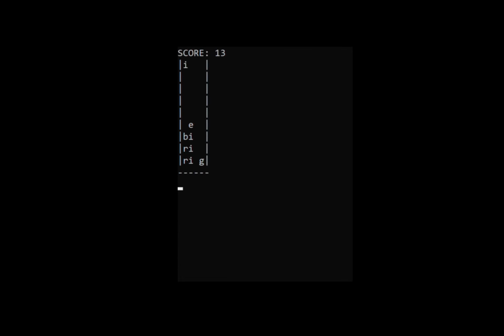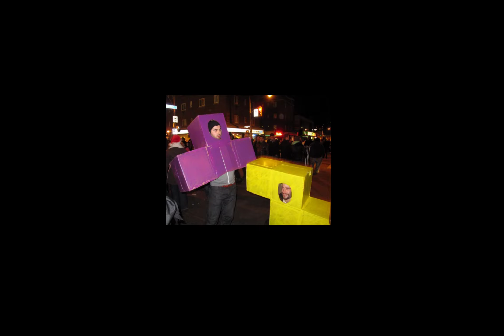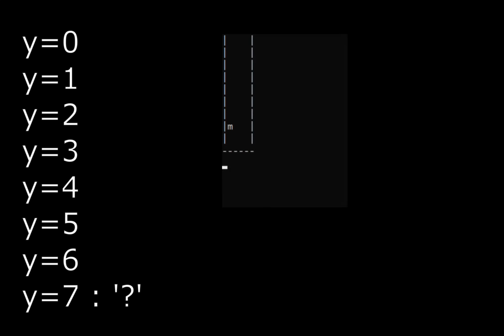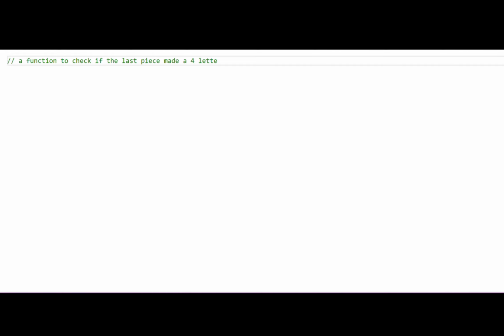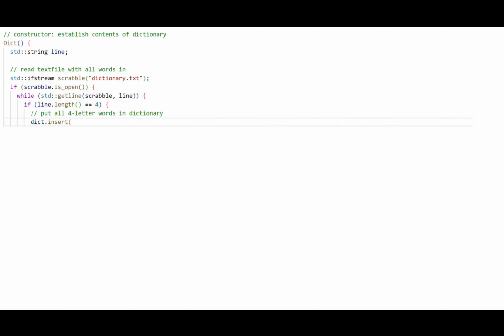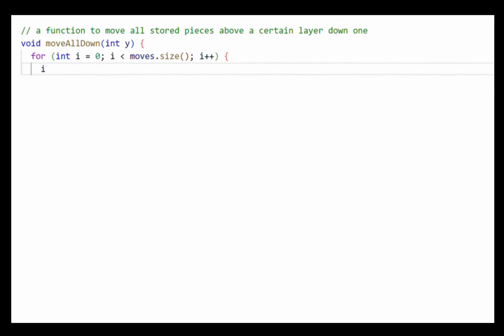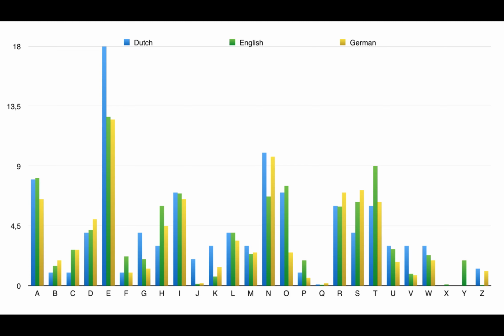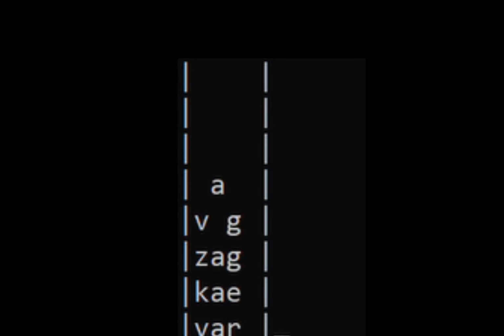I built Tetris, but it's weird...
What happens when you want to play Tetris, but using letters instead of blocks? Introducing Alphabetris: Alphabet Tetris.

COPYRIGHT STUFF
Track Name: "New Day"
Track Name: "Electric"